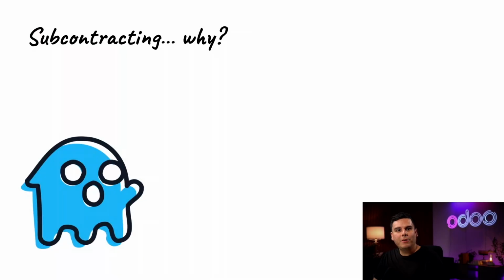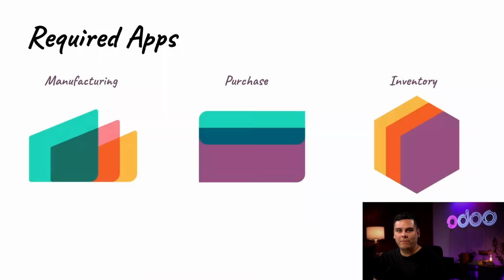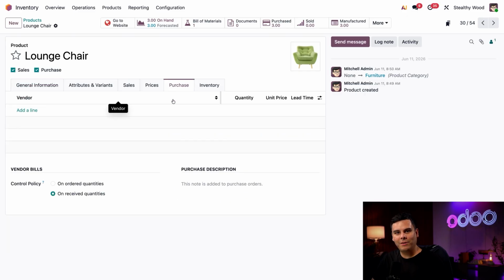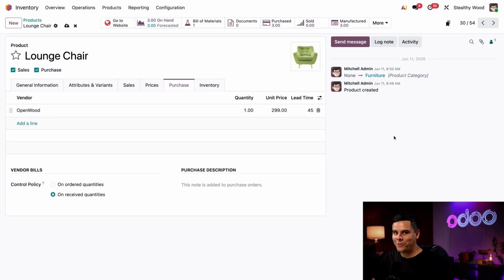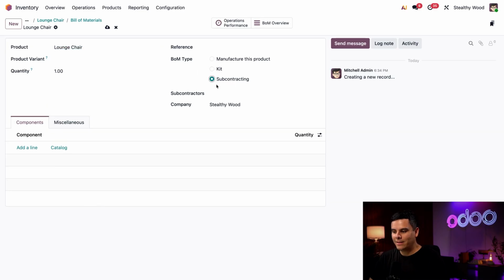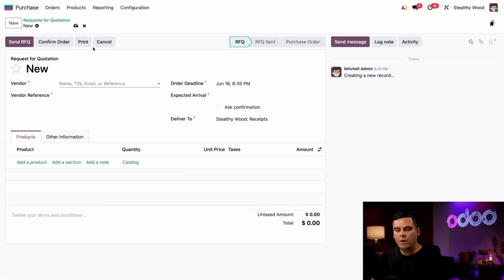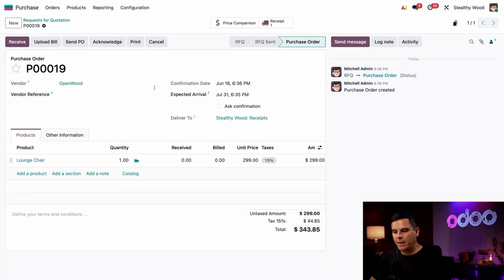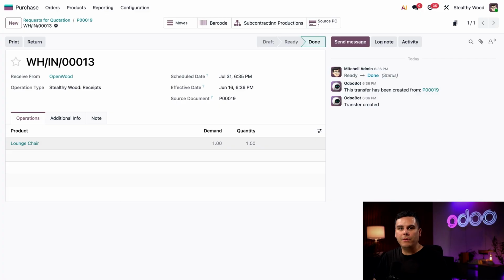Basic Subcontracting | Odoo MRP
In this video, learn how to configure products and initiate a basic subcontracting workflow using Odoo Manufacturing.

0:00 - Intro
1:04 - Configuration
1:25 - Configure product vendor pricelist
3:05 - Configure a BoM for the product
3:57 - Create and confirm PO for the product
5:10 - Validate receipt to receive the product
5:48 - Conclusion